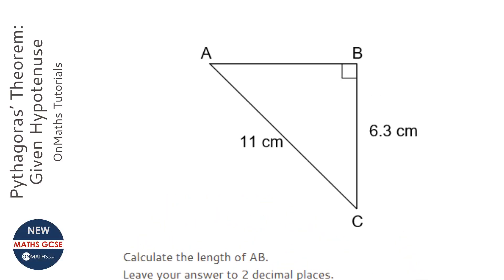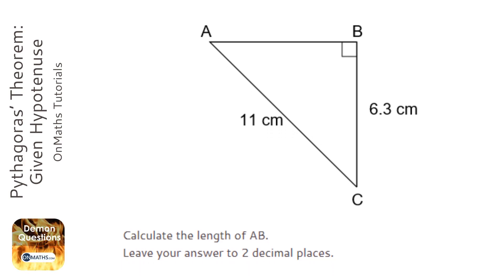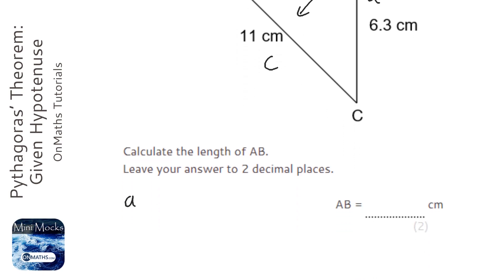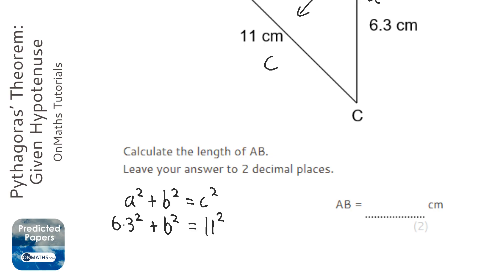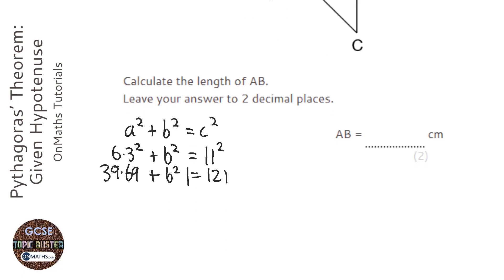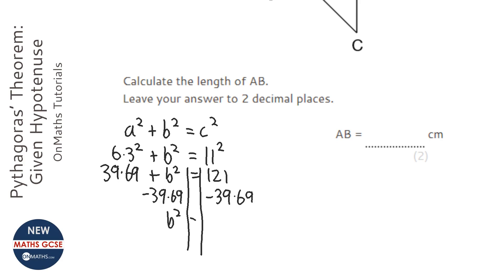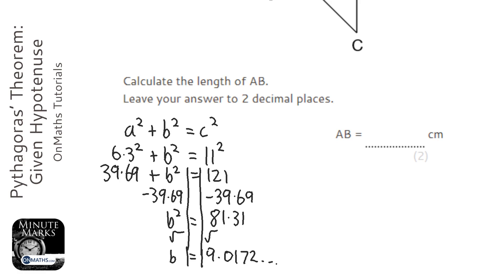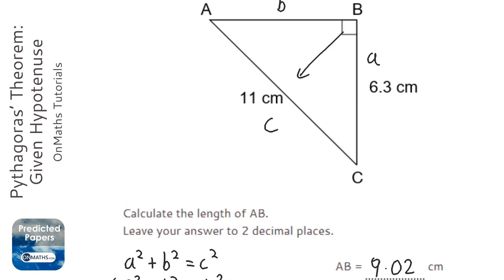Pythagoras’ Theorem: Given Hypotenuse (Grade 4) - OnMaths GCSE Maths Revision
Topic: Pythagoras’ Theorem: Given Hypotenuse